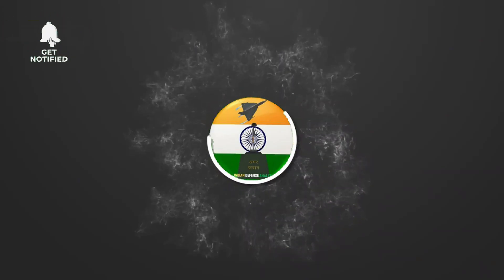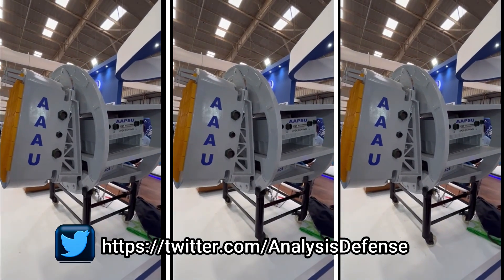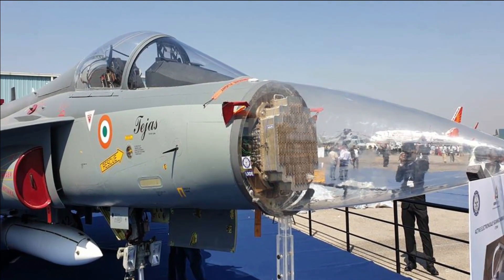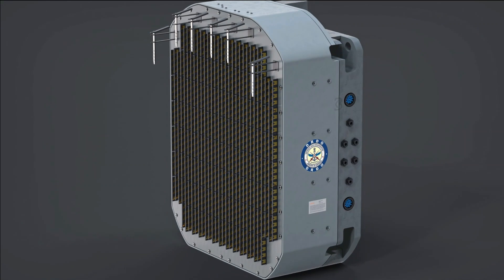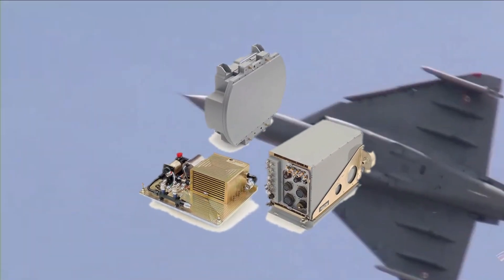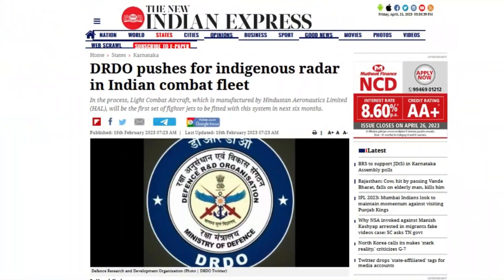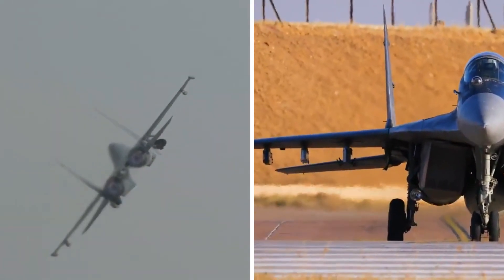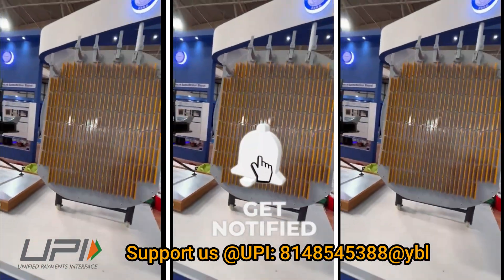Uttam AESA Radar For IAF & Navy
Different version of UTTAM AESA radar

Radars are one of the most important component of a fighter jets which has evolved with the time from PESA to GaAs based AESA to GaN based AESA radar. India’s premier research institute DRDO is working on developing various types of Uttam AESA radars which will power the future fighter jets of India such as Tejas Mark1A, LCA Mark-2, AMCA & TEDBF.

The Uttam FCR AESA radar being developed for Indian Air Force is going to have 4 variants. The first version is going to be a GaAs based AESA radar developed for LCA Tejas Mark1A. The next versions is the scaled-up version of GaAs based Uttam AESA Radar with more densely packed T/R module being developed for SU-30 MKI. The Gallium Nitride AESA radar will be integrated with upcoming fighter jets of Indian Airforce which are LCA Mark2, AMCA & TEDBF fighter jets.

Uttam AESA for LCA Tejas Mark1A

The Uttam AESA radar to be integrated with LCA Tejas MK1A will have 912 TRMs. It is a full solid-state Gallium Arsenide (GaAs) based active electronically scanned array (AESA) radar.

LRDE has showcased the Uttam AESA radar with 912 TR modules during the Defence Expo 2022.

Uttam AESA radar will have 18 modes in Air to Air, Air to Ground and Air to Sea roles. The radar has been able to track an LCA Tejas Mark1 from a range of 140KM which is quite significant as LCA is smallest fighter in its category and has good stealth characteristics due to the usage of composite.